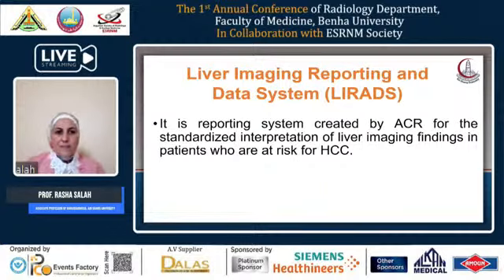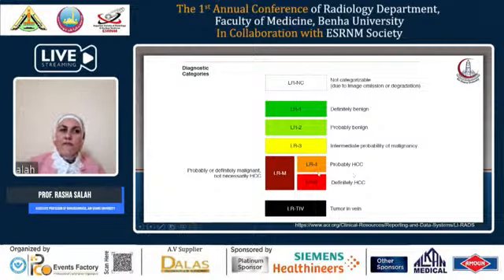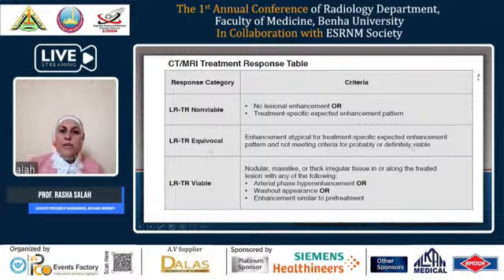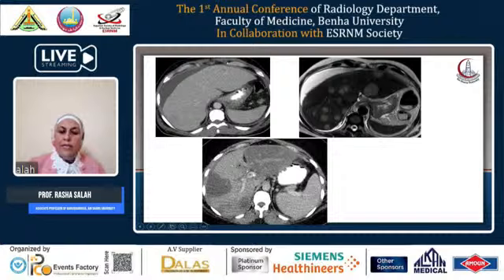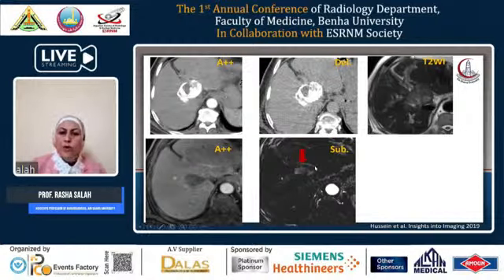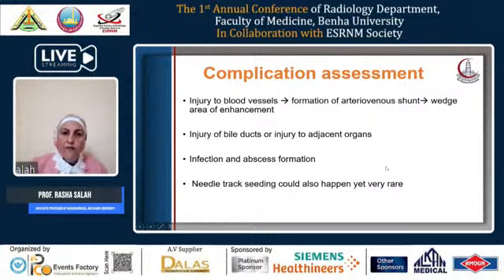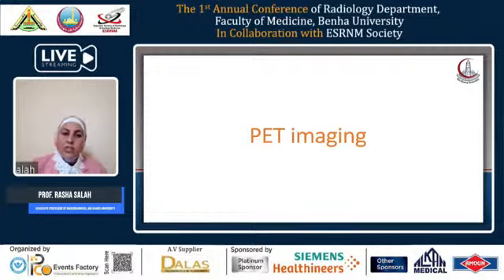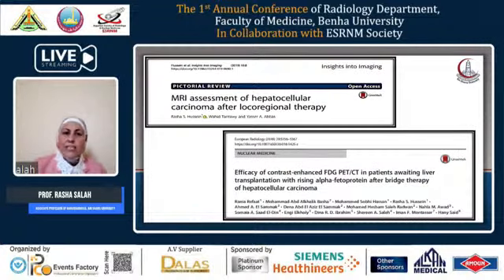HCC: updates in diagnosis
The Annual Conference of Radiology Department, Faculty of Medicine, Benha University
The Egyptian Society of Radiology & Nuclear Medicine ‘ESRNM’

Prof. Rasha Salah
Associate Professor of Radiodiagnosis, Ain Shams University